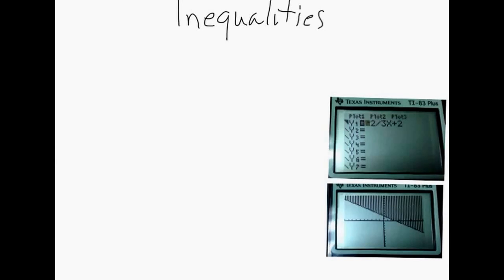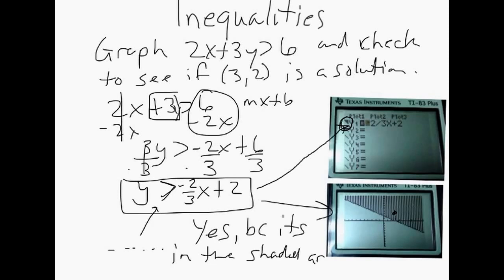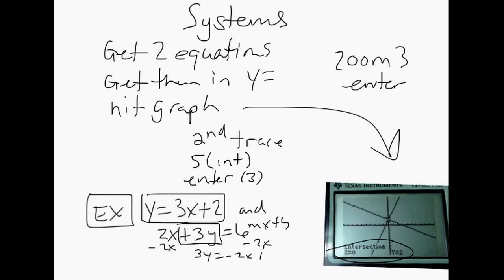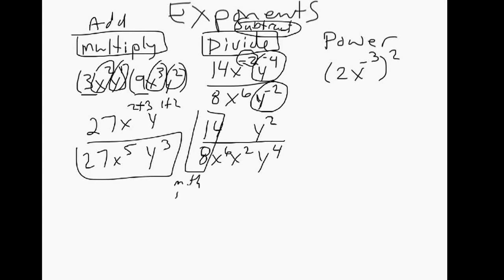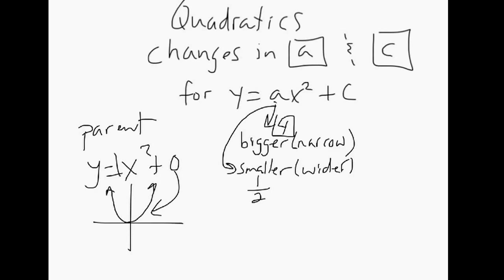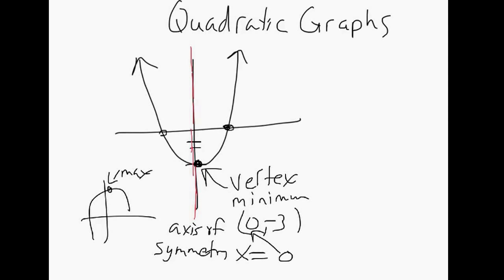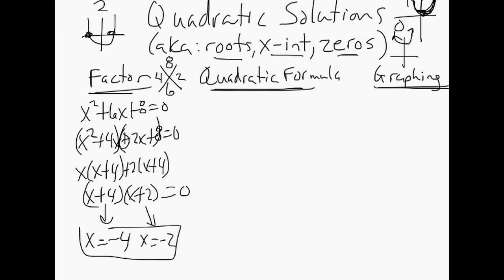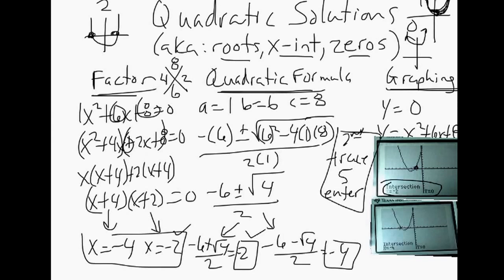District Checkpoint Review